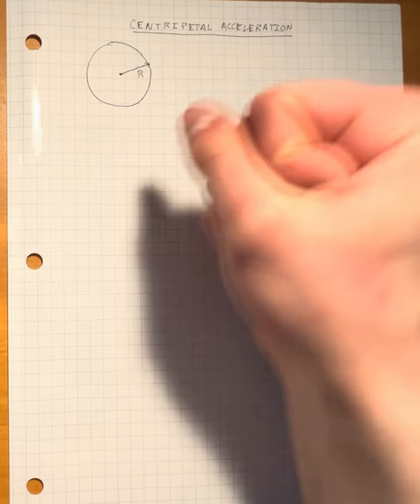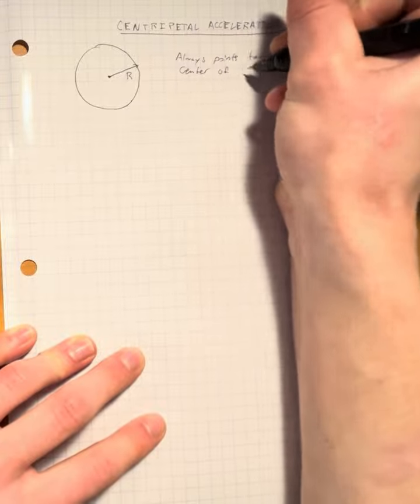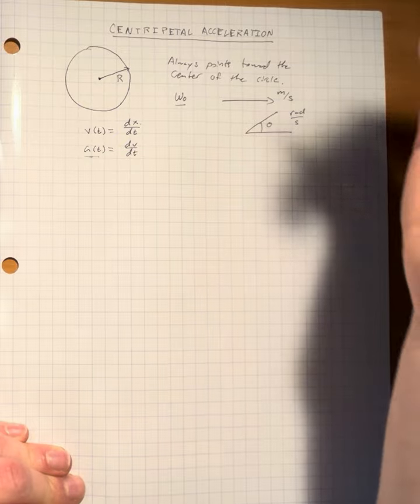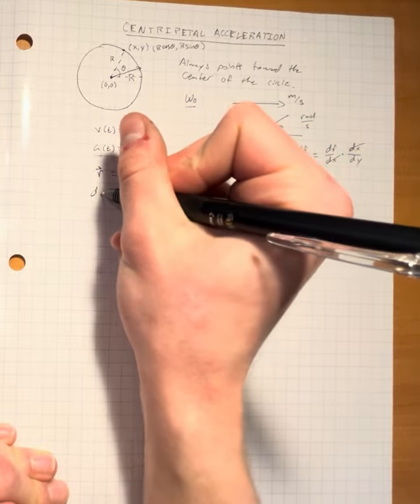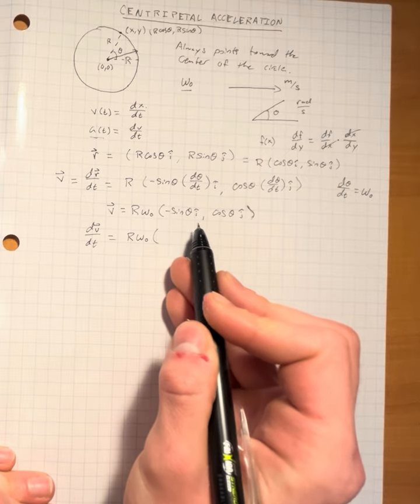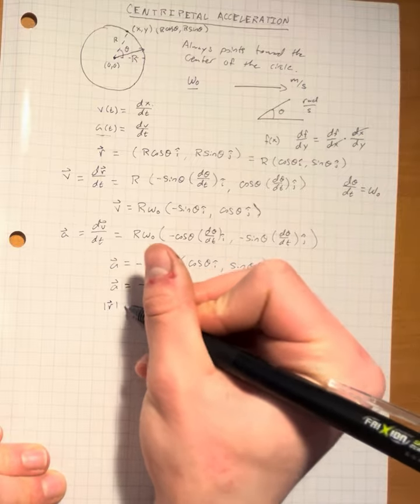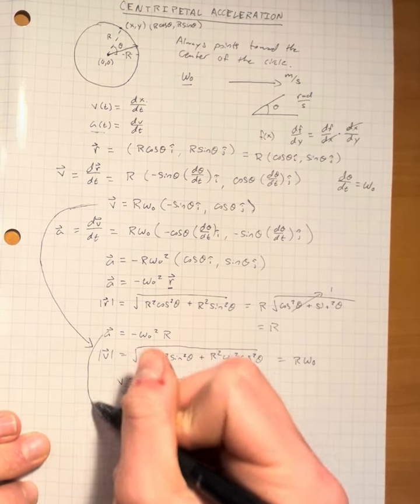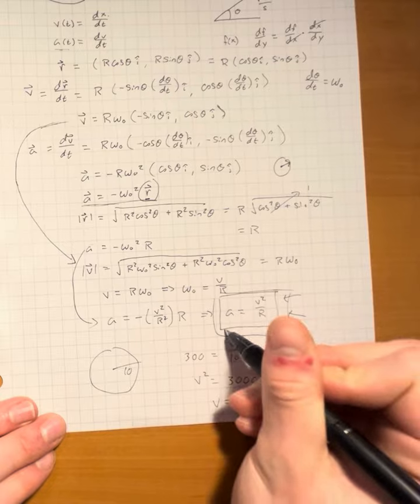Centripetal Acceleration for Uniform Circular Motion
This video derives the centripetal acceleration for uniform circular motion. Remember that this derivation and formula only work for objects moving in a circle at a constant speed!!!